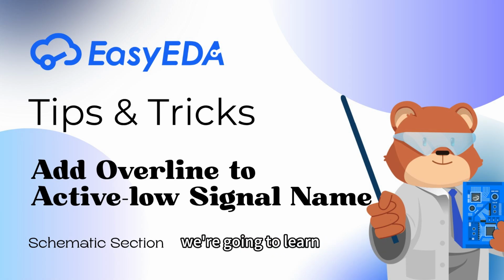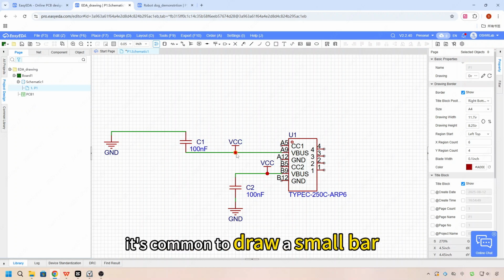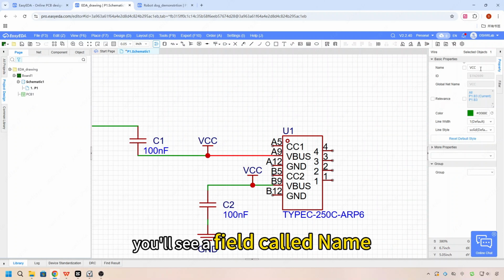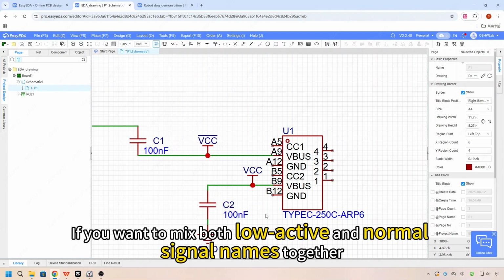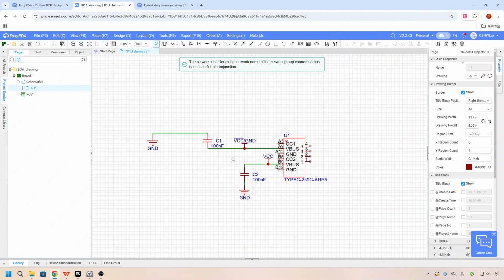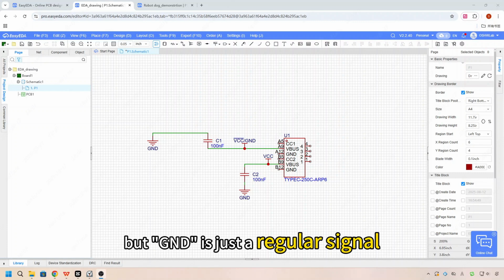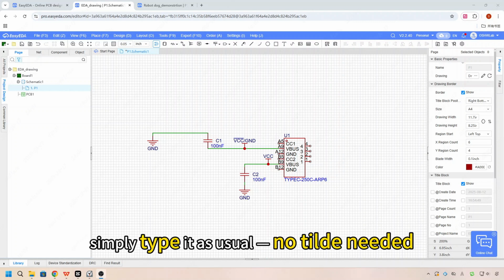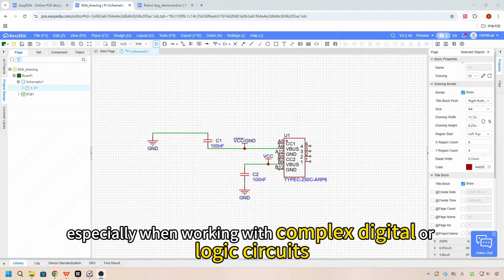Quick Tips [Schematic 27]: Add Overline to Active low Signal Name